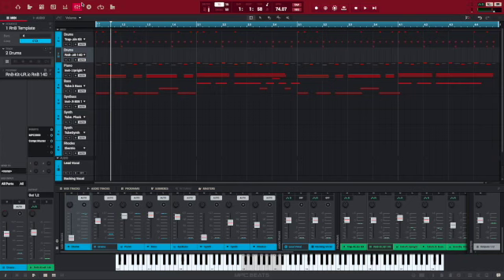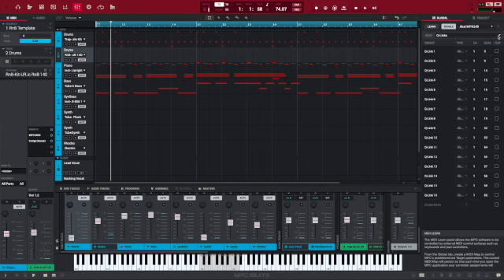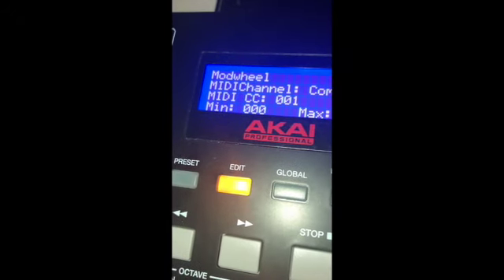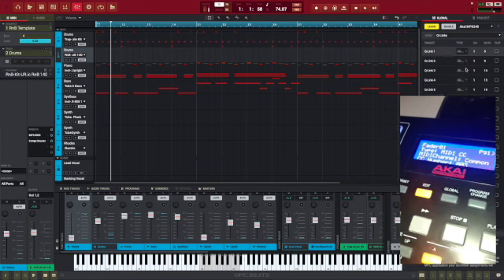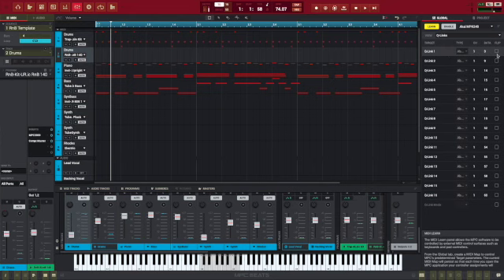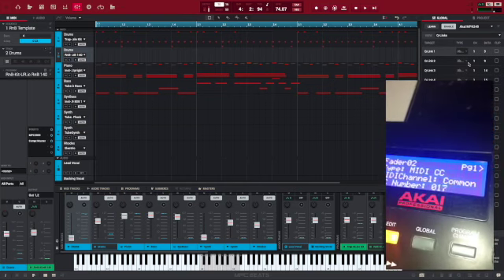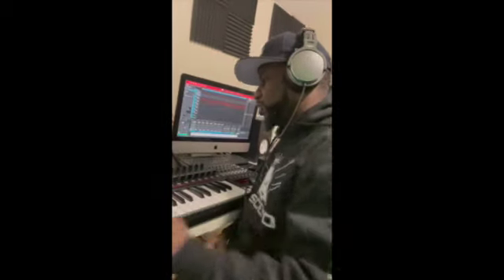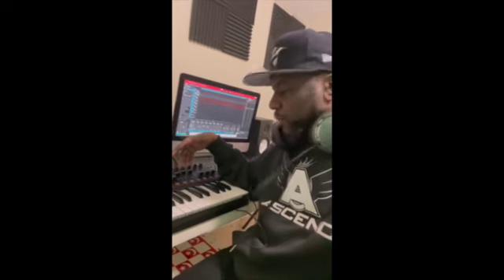AKAI MPK249: HOW TO MAP FADERS IN MPC BEATS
This is a tutorial about how to map faders on the MIDI Controller AKAI MPK249. @AkaiProVideo